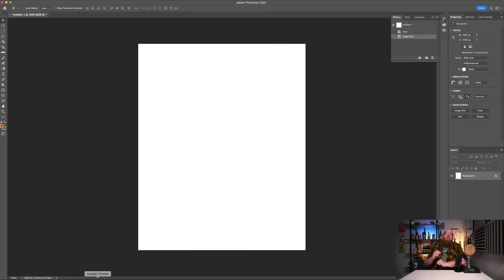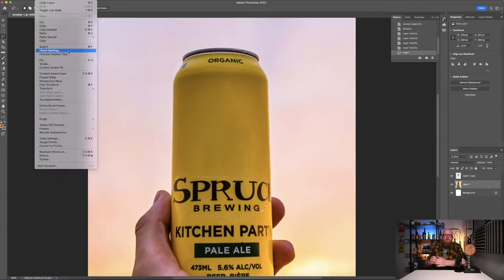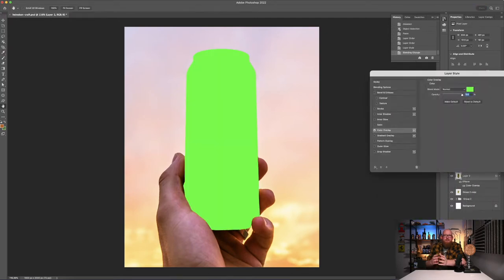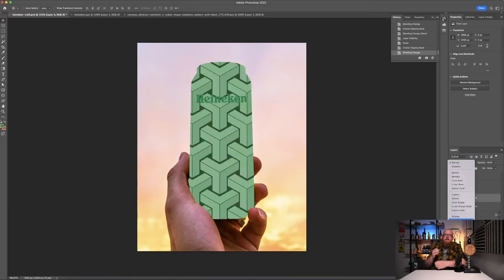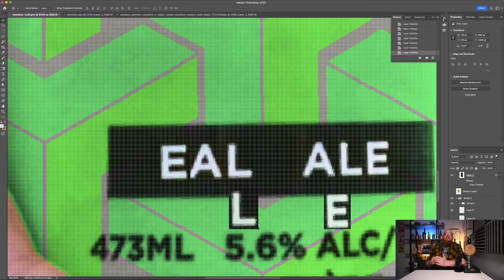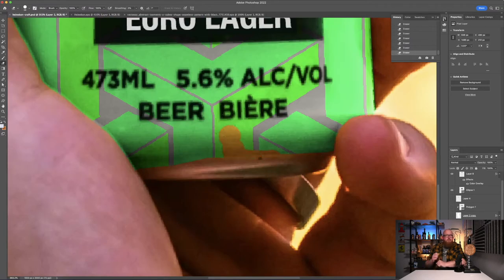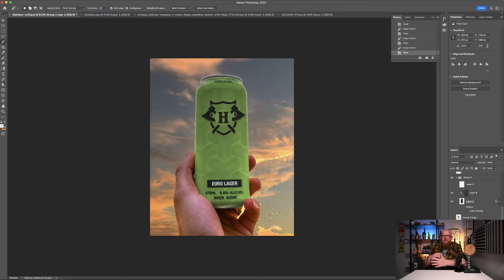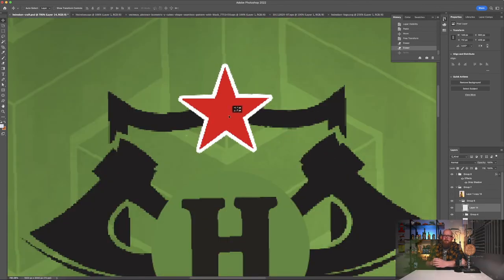What if Heineken made Craft Beer? [Photoshop Challenge]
MY FAVOURITE EQUIPMENT:
🎥 Logitech C920 Webcam
🎤 Rode VideoMic GO
🎤 Elgato Wave:3
💡 Elgato Key Light
📱 iPhone 13 Pro Max

If you enjoyed this video and my channel content then you may also enjoy Lord's Brewing Co, Paul's Beer Reviews, Real Ale Craft Beer, Pint Sized, Blue Van Man, Robbie Knox, Scott & Wanda's World and Chris The Butcher.